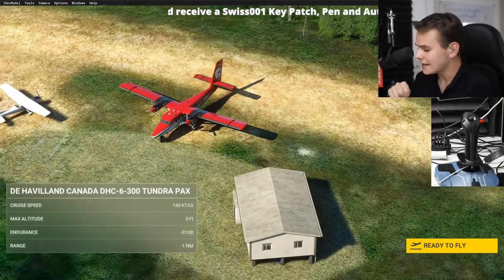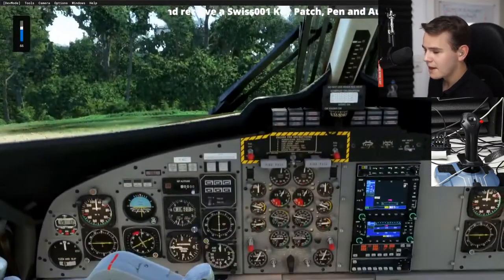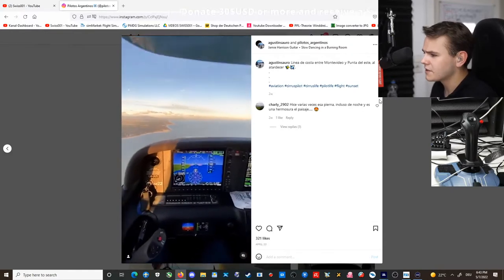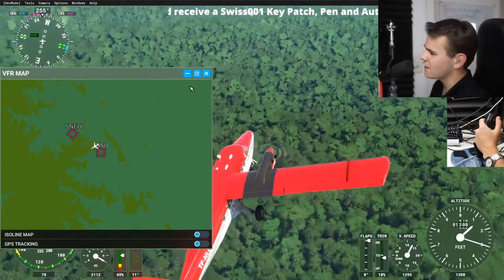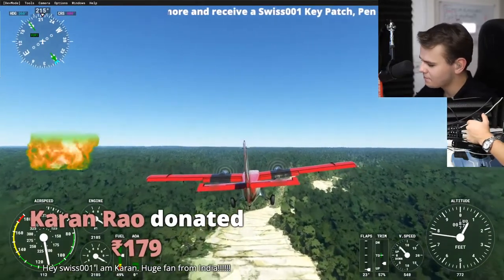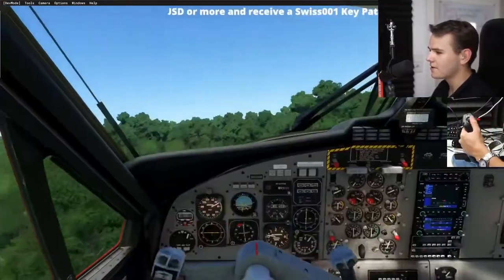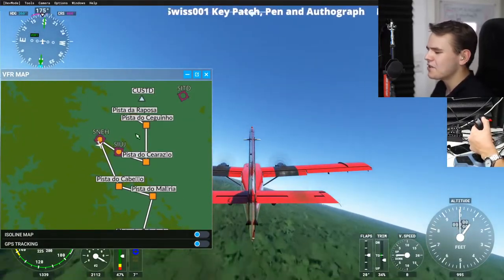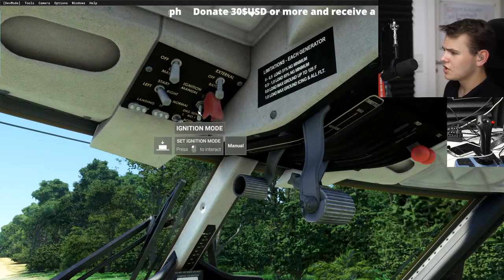Full Flight THROUGH THE JUNGLE - DANGEROUS AF LOL